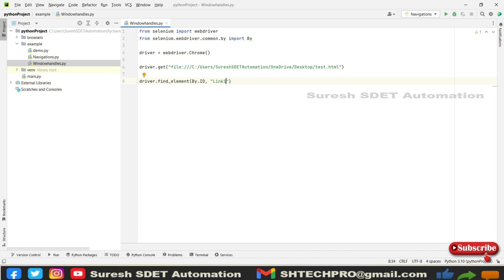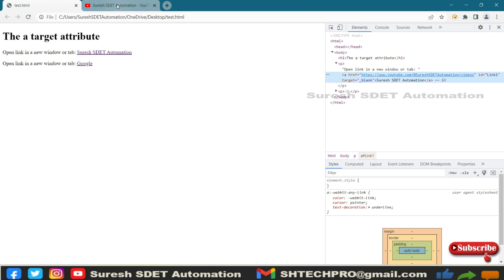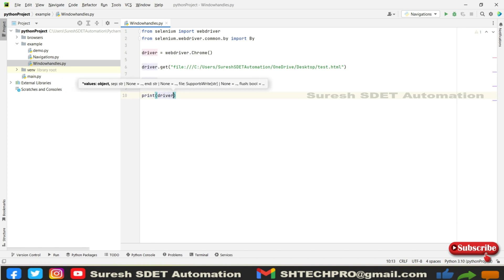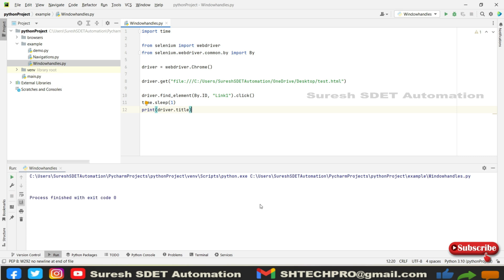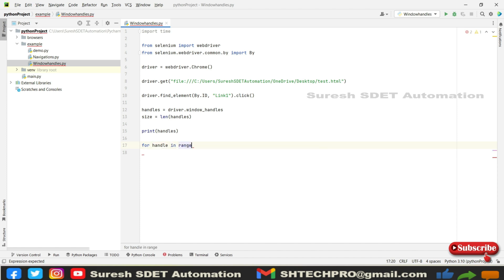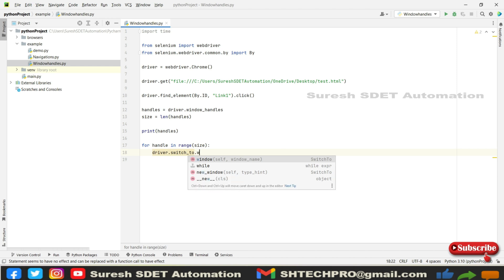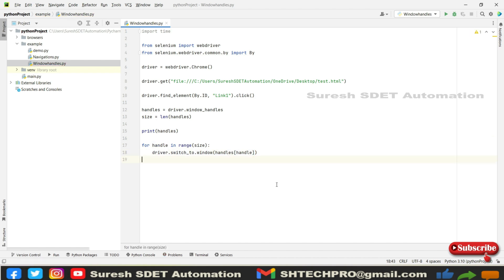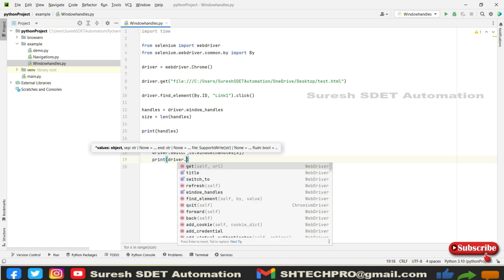#20 Selenium with Python | How to Handle Multiple Windows in selenium | Browser Tabs